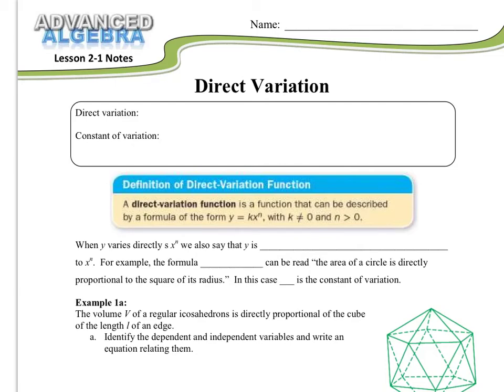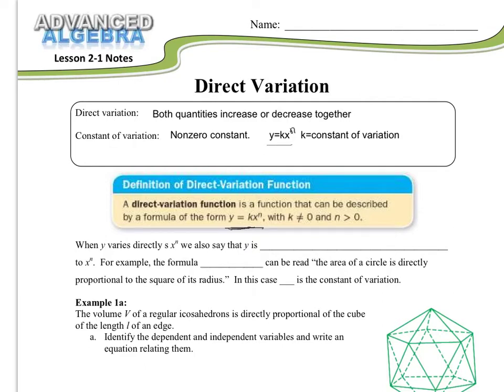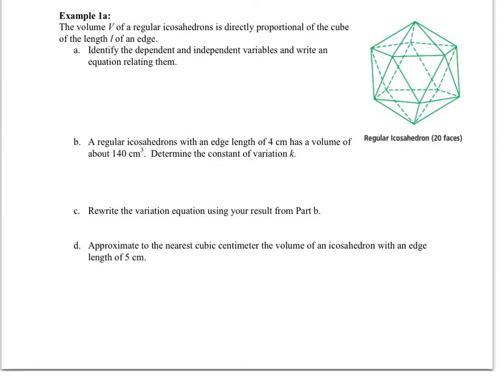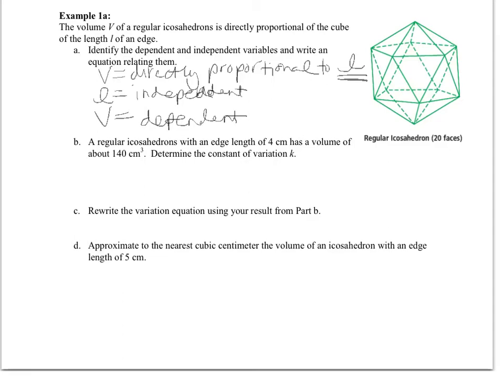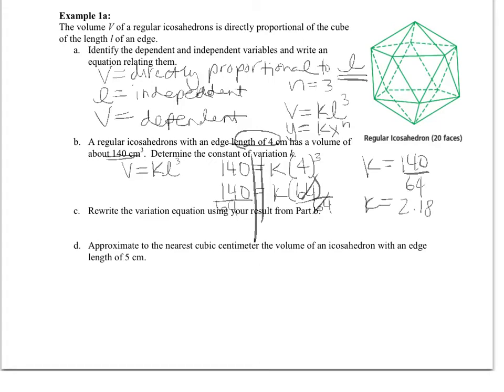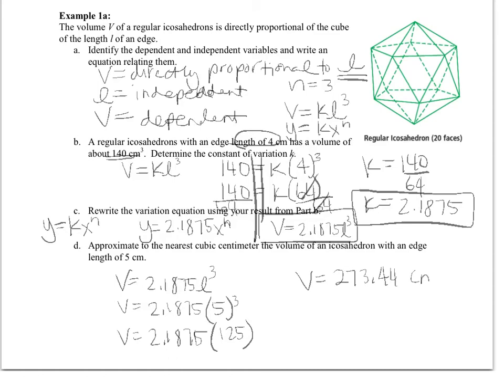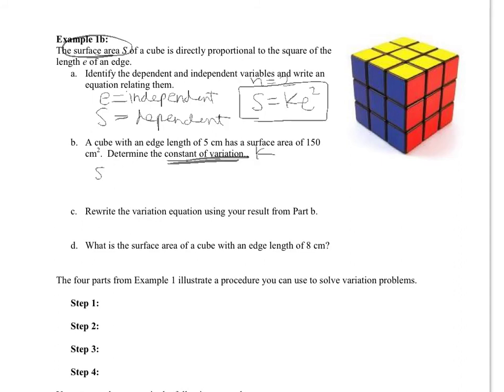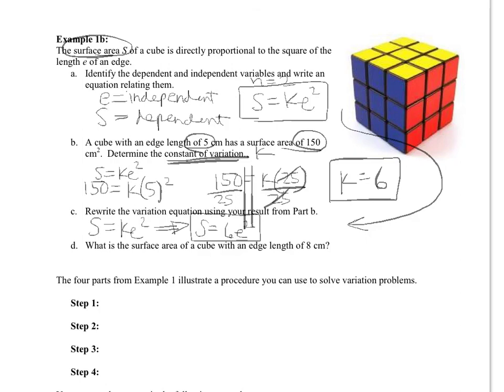Lesson 2.1 Part 1